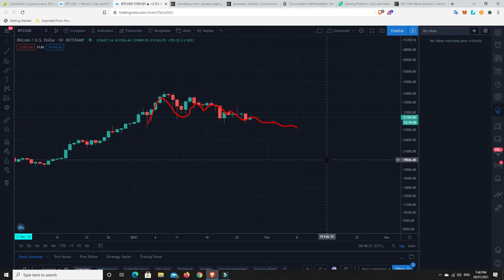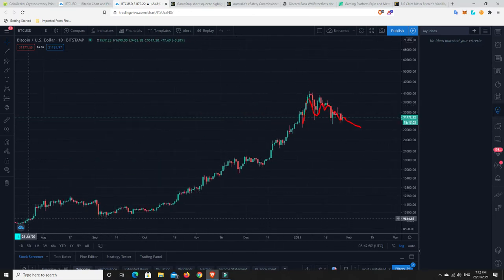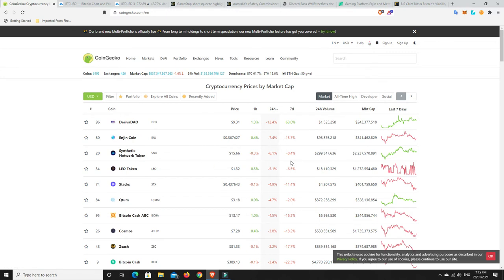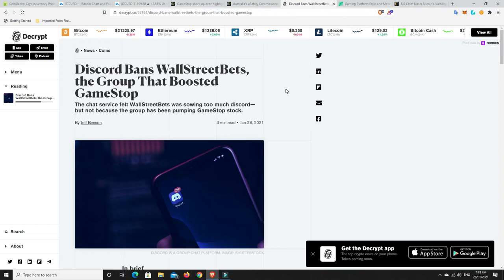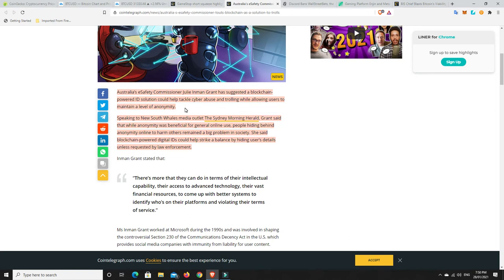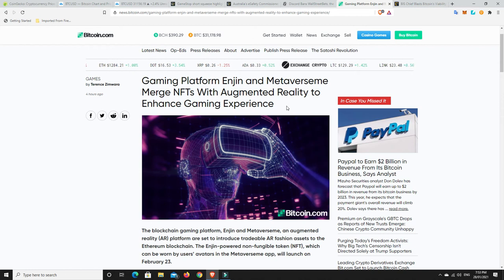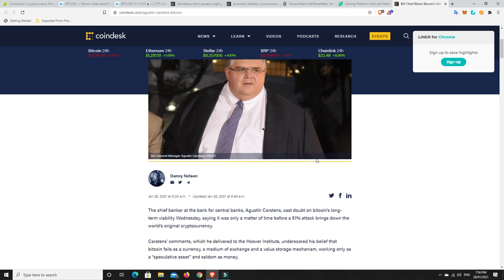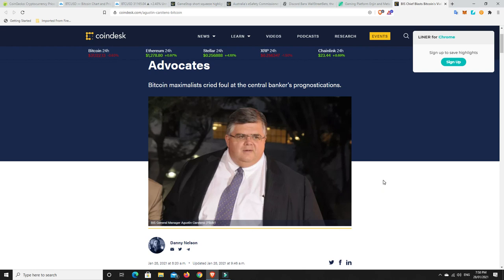Chief Central Banker says Bitcoin will fail Enjin continues with power moves & fund mangers cry foul